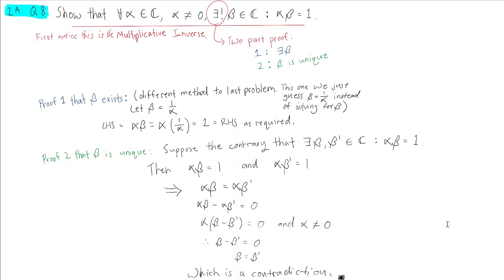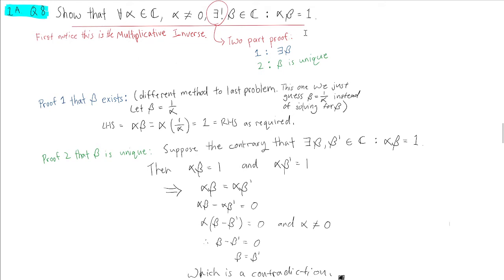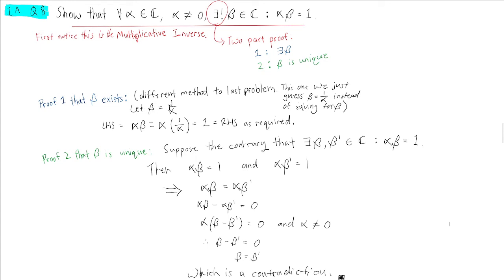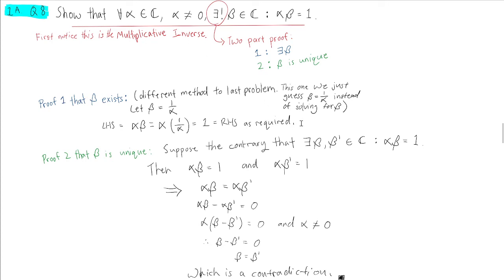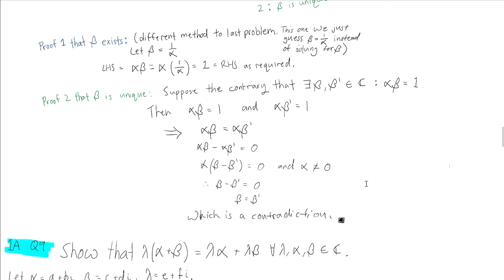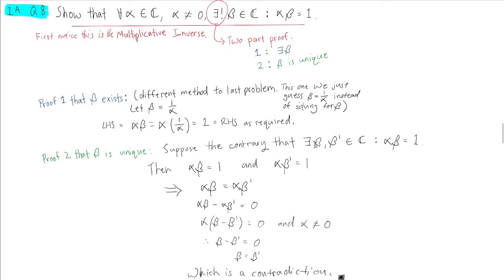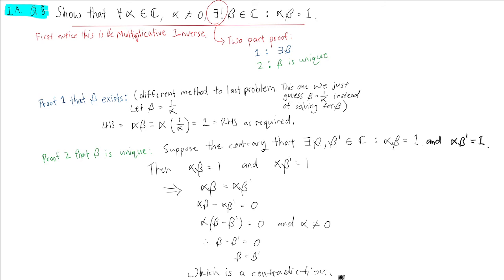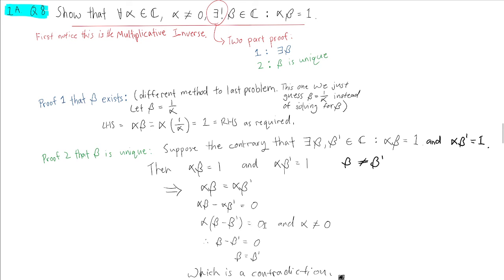Solution to Linear Algebra Done Right 1A Question 8